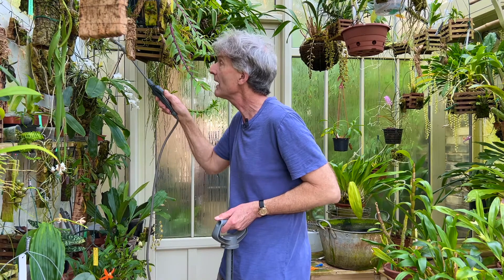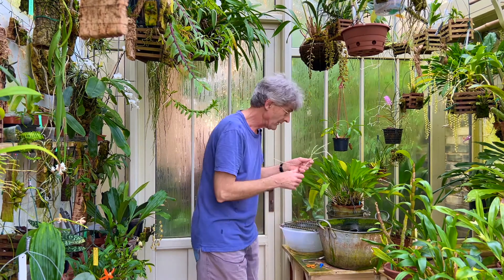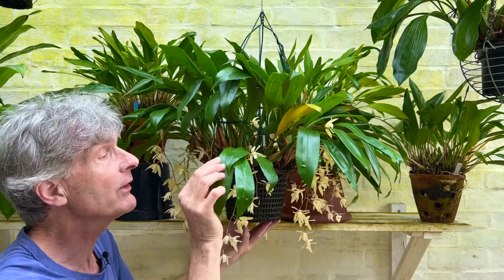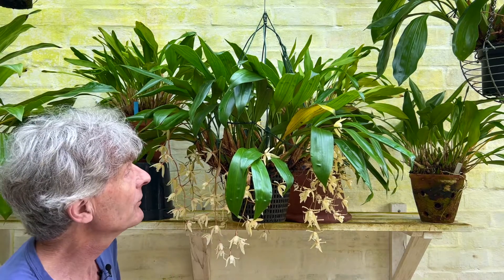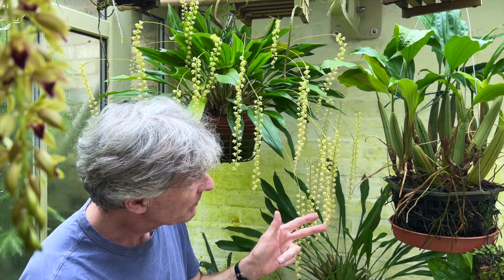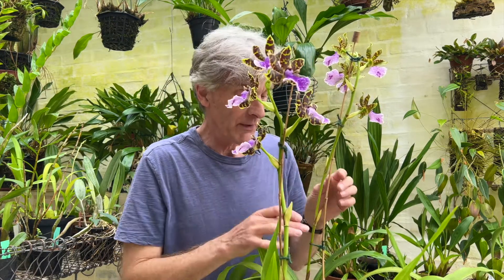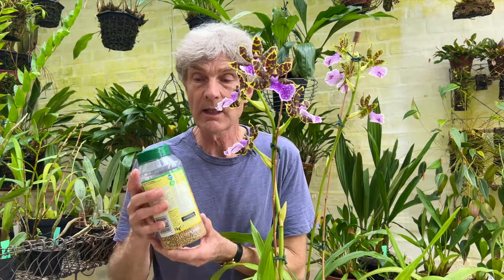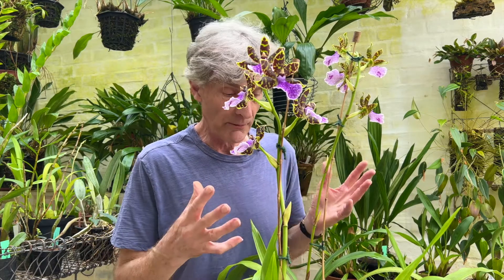Episode 17 Zygopetalum Merlins Magic plus two other orchids worth sniffing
Zygopetalum Merlins Magic - one of my favourite orchids with a delicious perfume
Coelogyne Albolutea which is a form of Coelogyne flaccida and
Dendrochilum cornutum an easy reliable orchid with prolific graceful flowers and a light delicate scent
Plus my morning misting and watering routine.